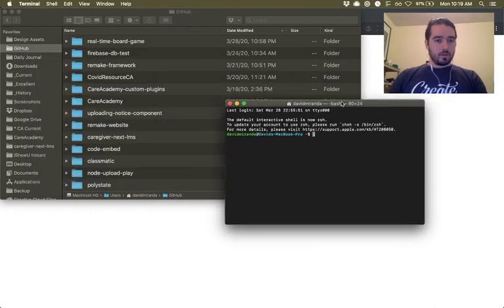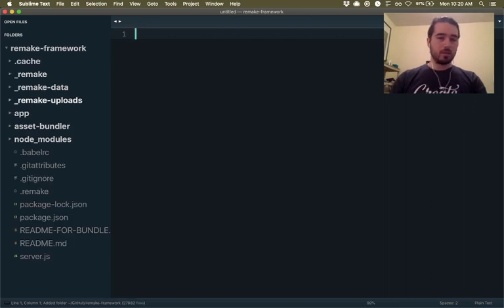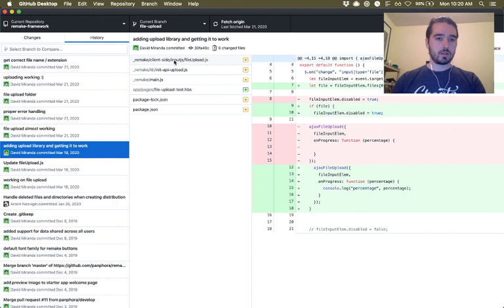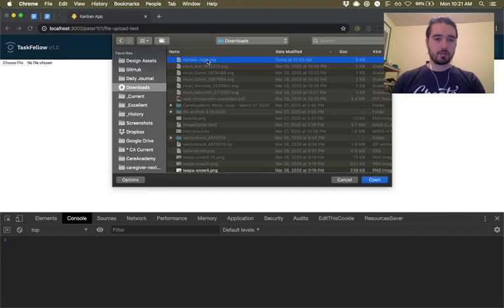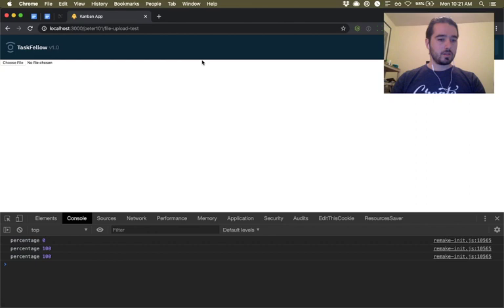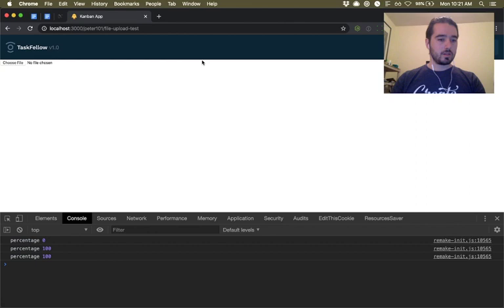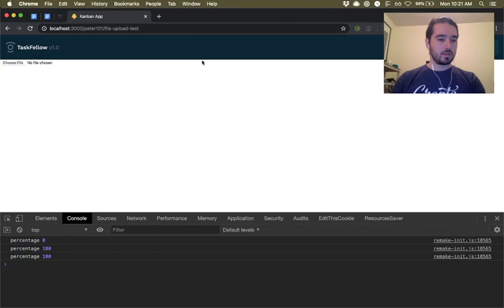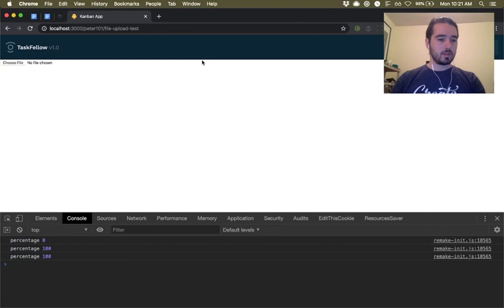Working on Remake (3.30.20)